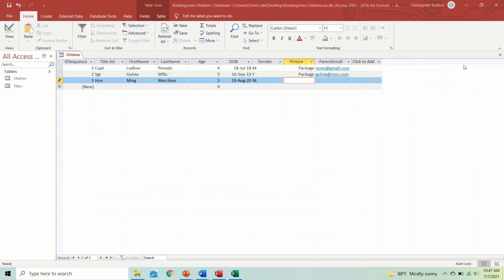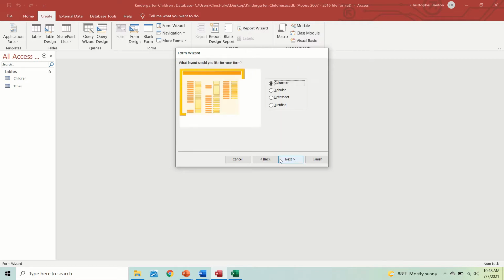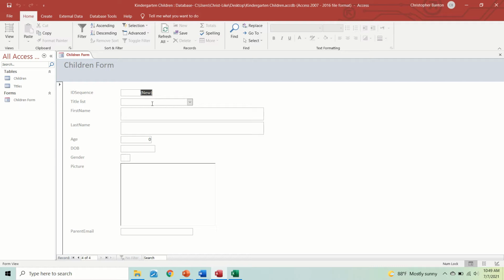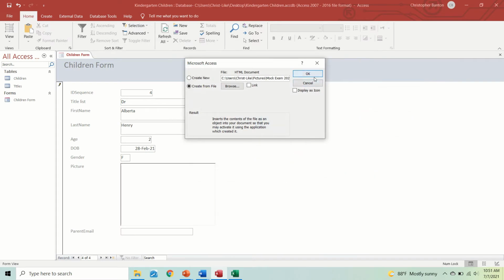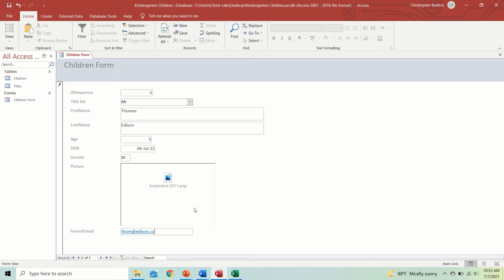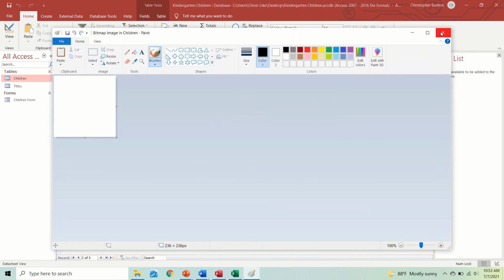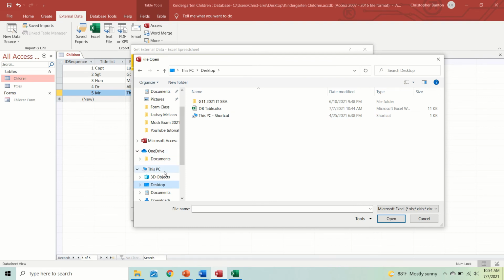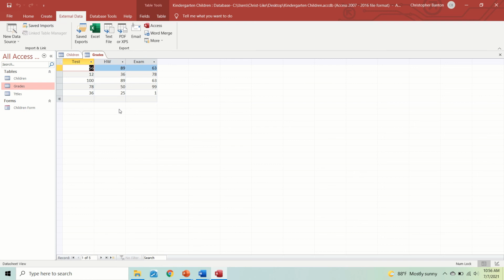Database Video #3 Creating Tables part2